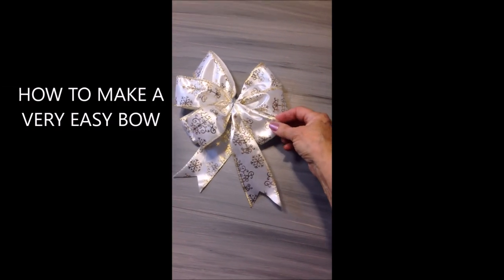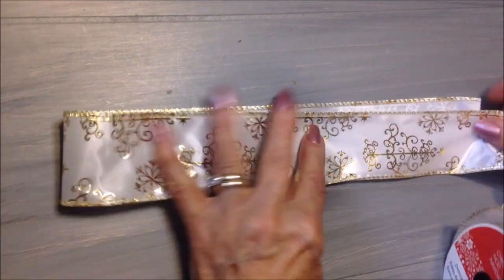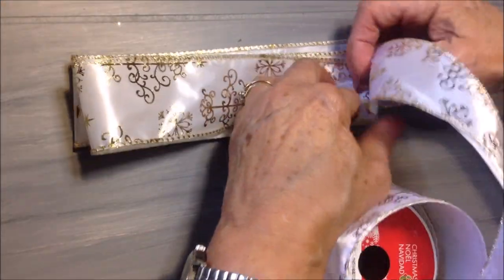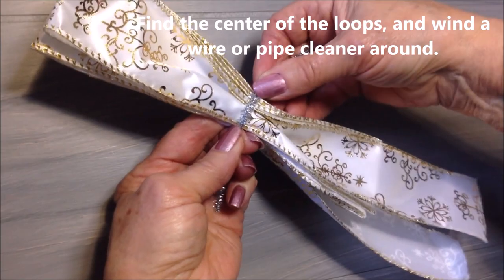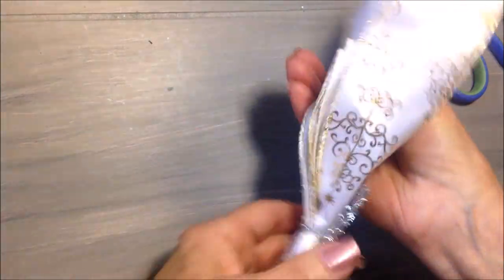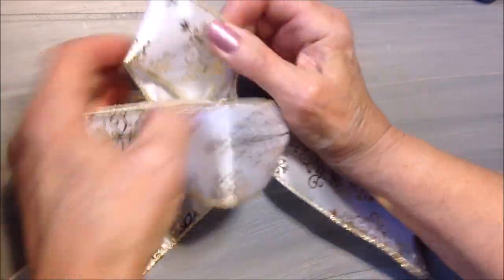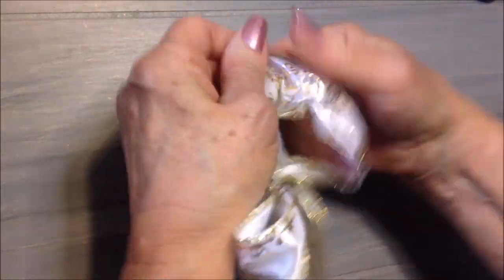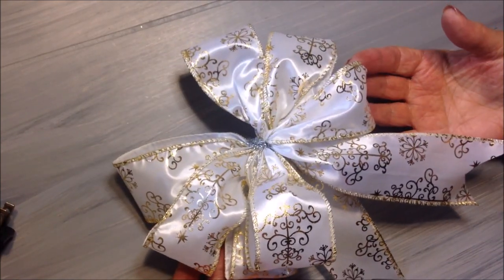How to Make a Bow - Christmas Bow Making - Easy Bows- Easy Bow Tutorial -Simple no tie Bow Making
How to Make a Bow - Christmas Bow Making - Easy Bows- Easy Bow Tutorial - Bow Making -Learn to make quick easy bows. No tie bow.

9 PIECE CROCHET HOOK SET: ($3.99) 3 mm to 12 mm crochet hook
31 ORNAMENTS TO CROCHET 4M